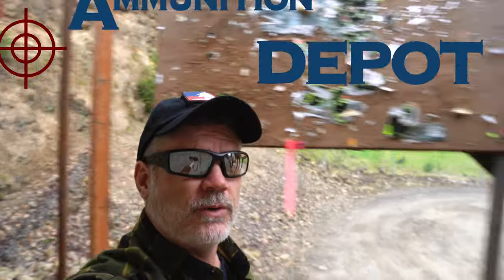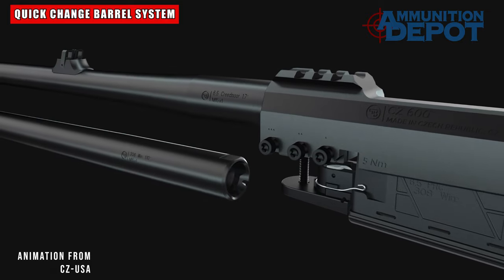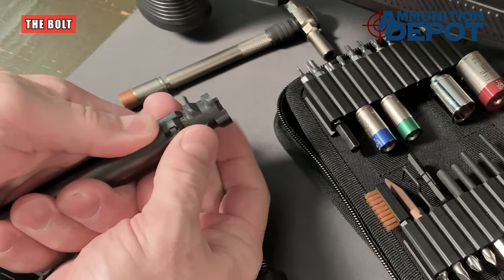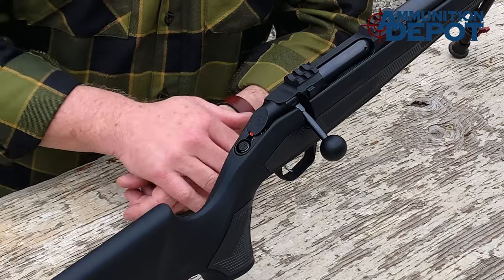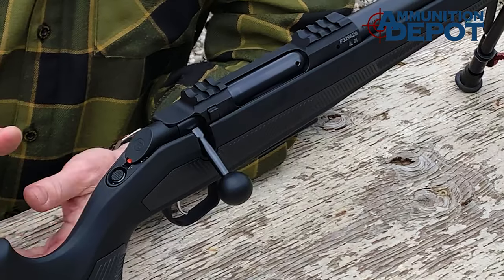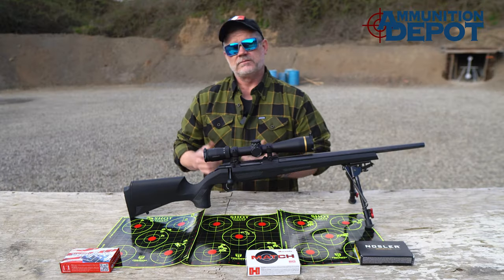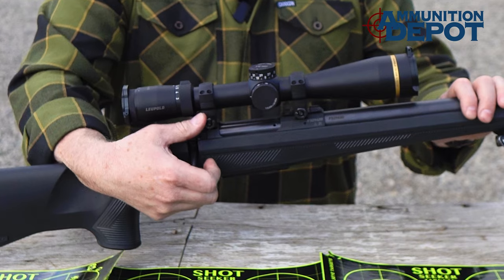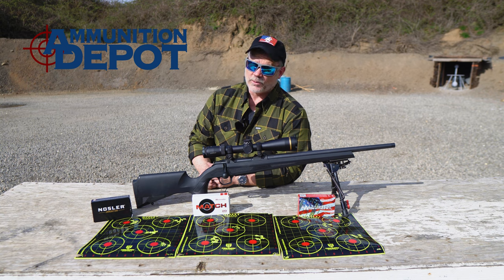CZ600 Rundown!!!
** CZ has issued a recall for the CZ600 - Please check this link if you own a CZ600

CZ’s new bolt action rifle, the CZ600 is an entirely new platform that replaces the CZ550 series centerfire rifles. Their new switch barrel system to change cartridges/calibers or even barrel profiles is unique, innovative as well as simple. Is this the ultimate switch barrel bolt action? We put a CZ600 Alpha model in .308 Winchester to the test with a Leupold VX-6HD, and ammo from Nosler and Hornady. Could it be one of the best bolt-action rifles available? Watch our rundown video and see for yourself!

▬▬▬▬ About Ammunition Depot ▬▬▬▬
Ammunition Depot was founded by freedom-loving Americans who knew two things: (1) it is every American’s right and responsibility to defend themselves, their family, and their country; and (2) without ammunition, none of that is possible. We strive to provide the best-possible service, ammunition, and information to you!